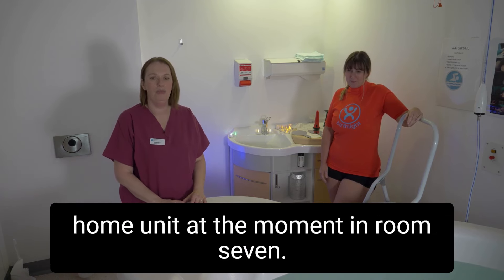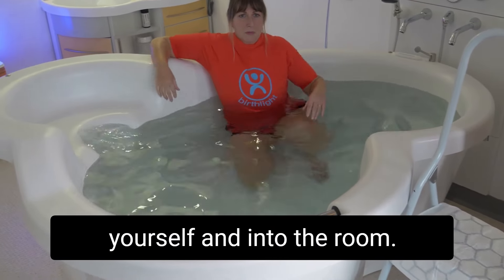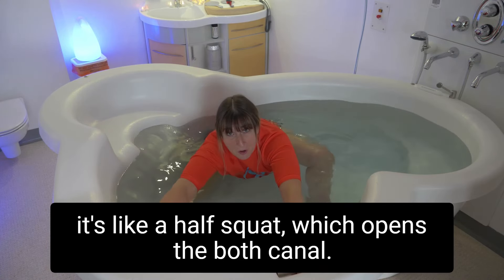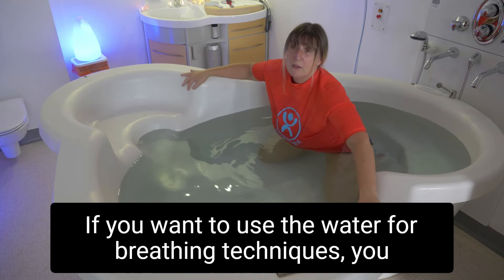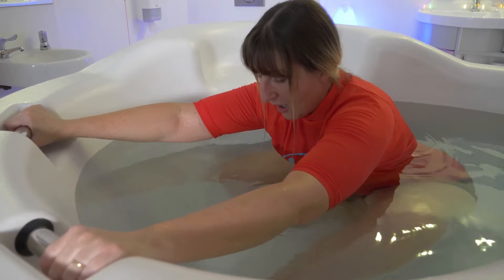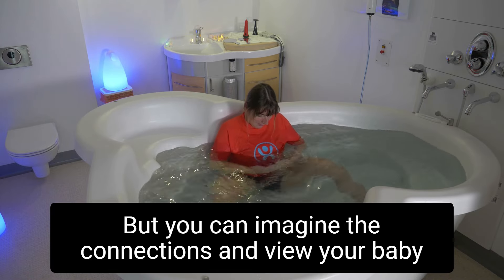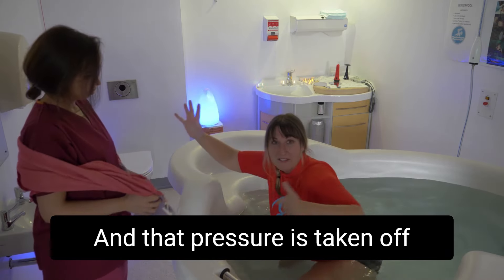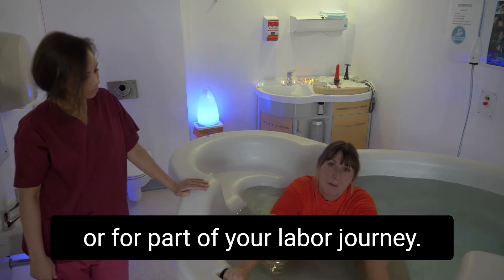Positions in Birthing Pool